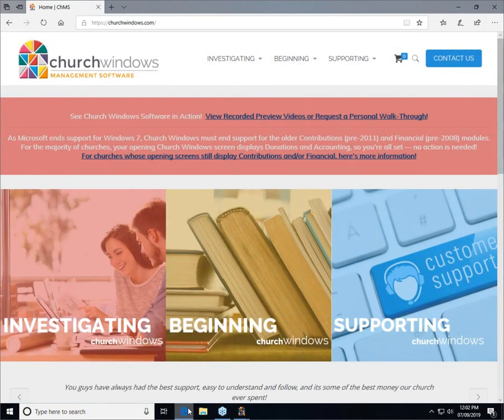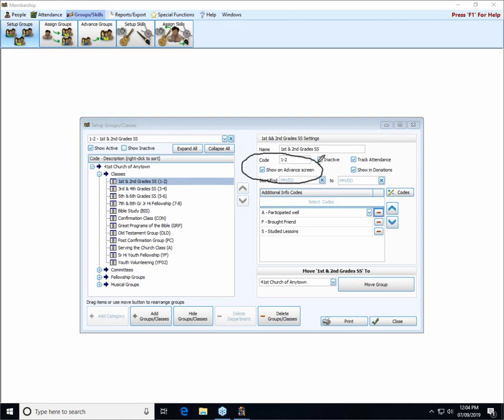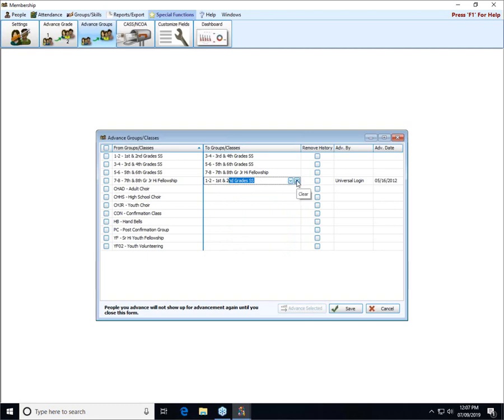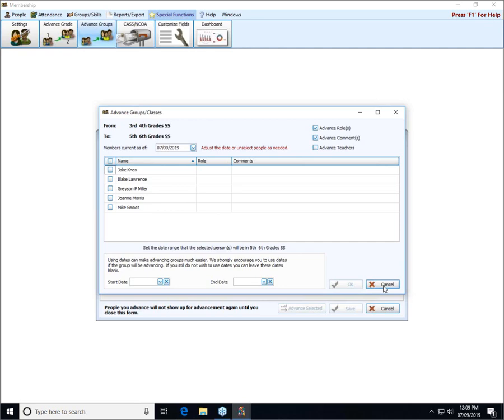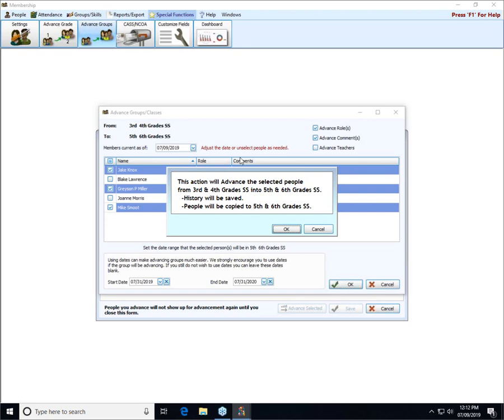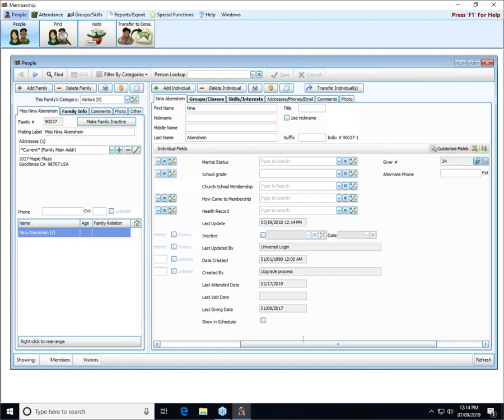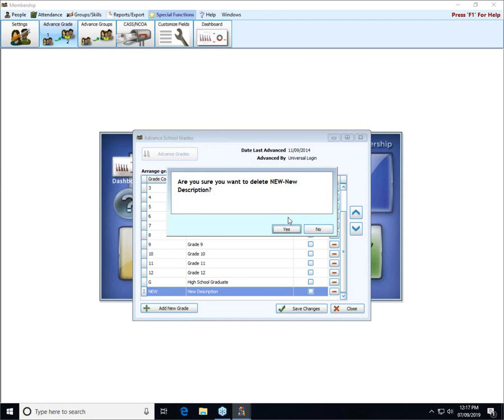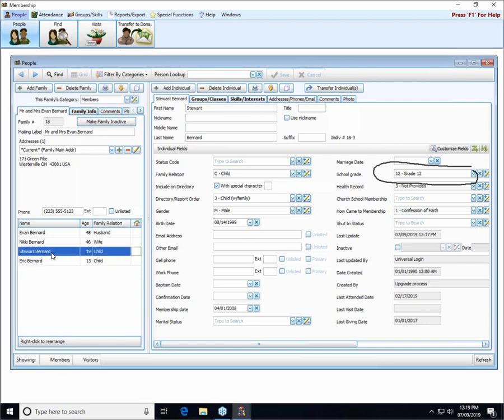Church Windows Membership: Advancing Groups/Classes & School Grade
How to advance in Special Functions.  Presented on 07/09/2019.